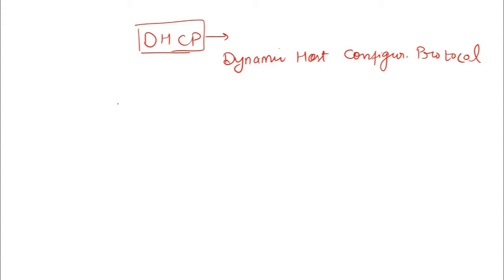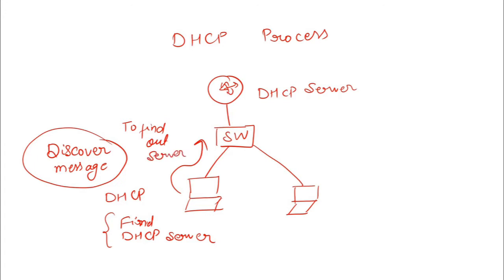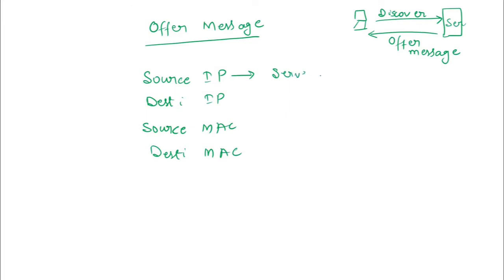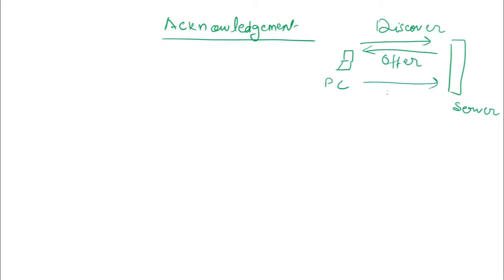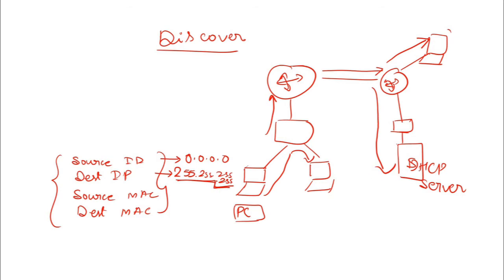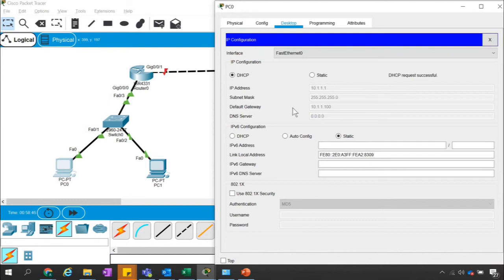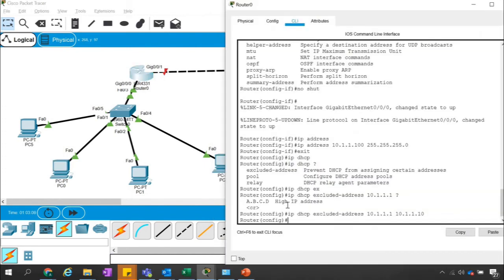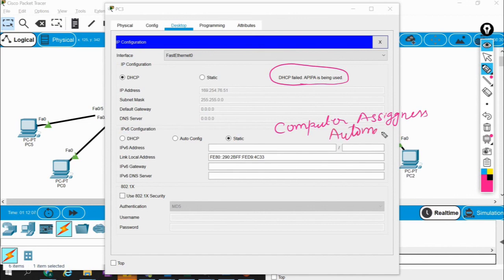DHCP (Dynamic Host Configuration Protocol) || CCNA 200-301 full course || Day 21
In this video we will discuss the benefit of DHCP. We will understand the DORA process, which include Discover, Offer, Request and Acknowledgement messages.